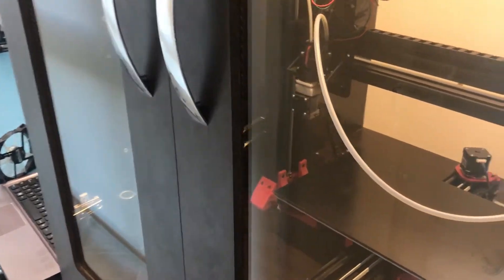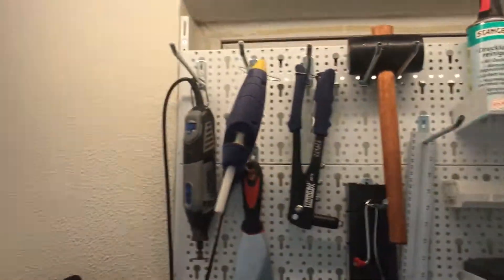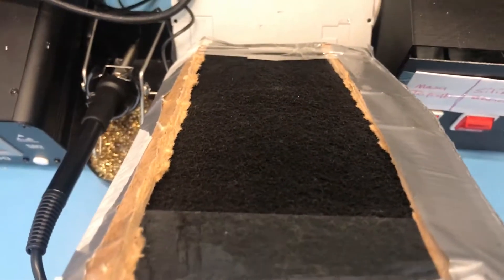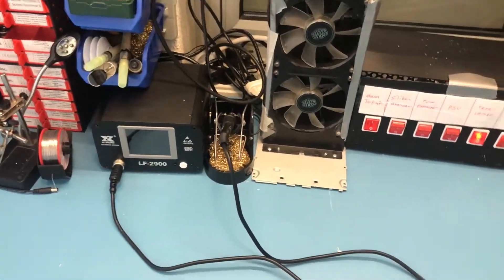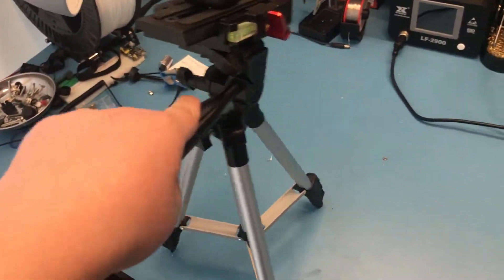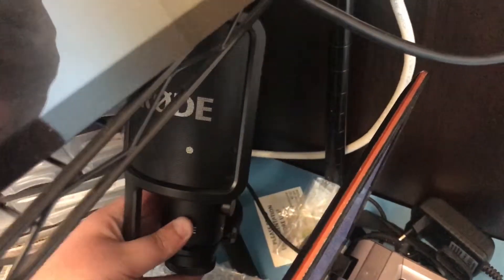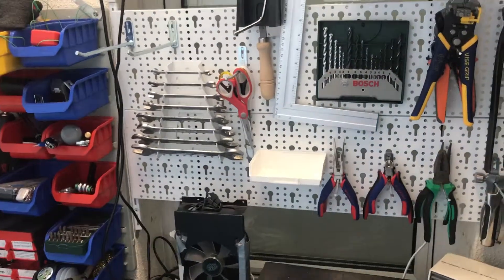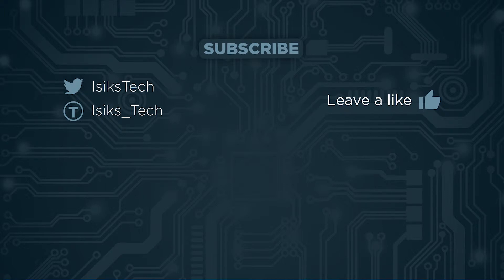Tour of My Workshop Area & My 3D Printer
[Replace]